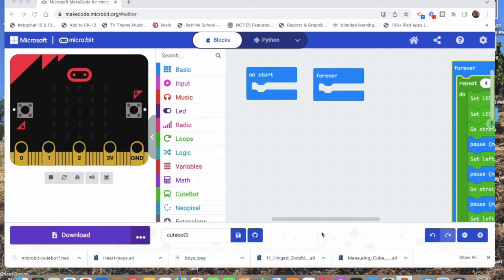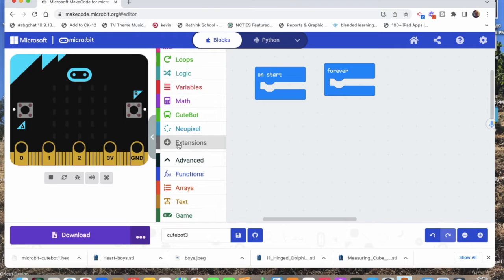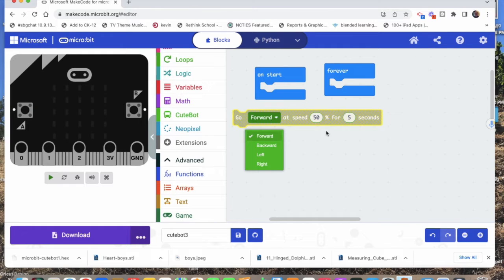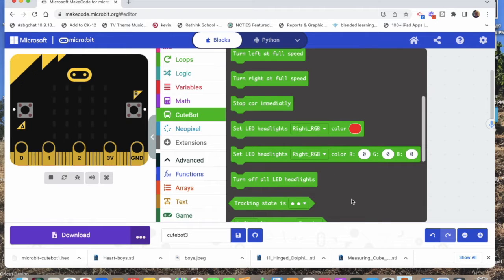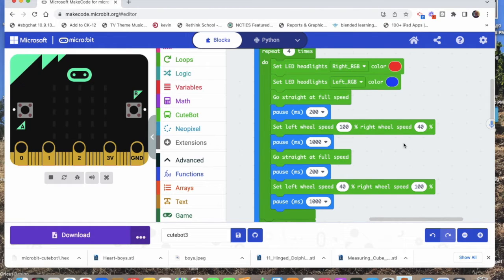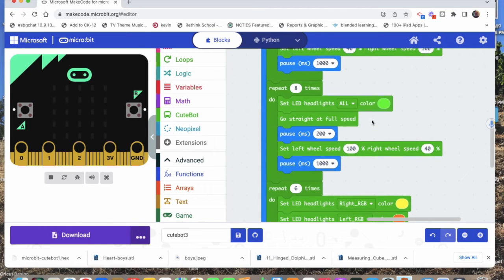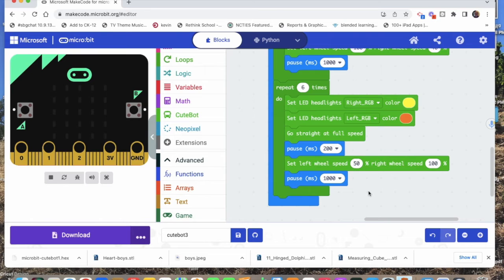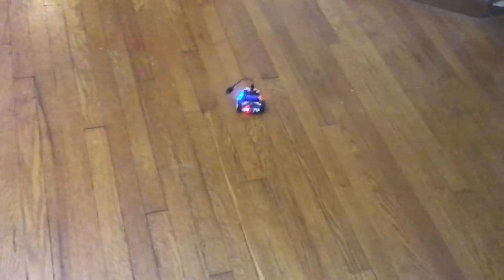CutebotMotion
some basic code to get the Elecfreaks Cutebot moving

remember, Elecfreaks has a "wiki" for most/all of their components